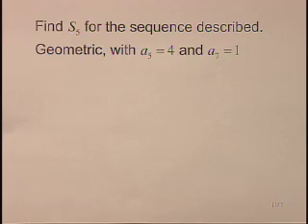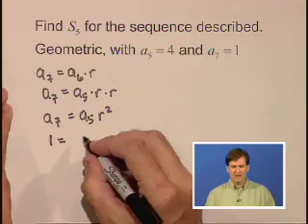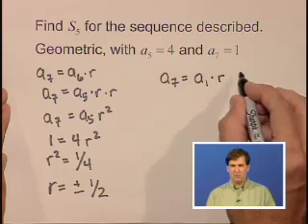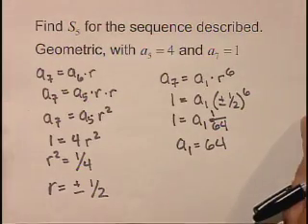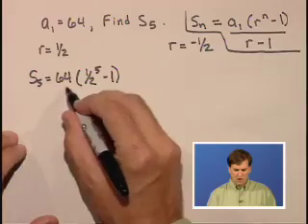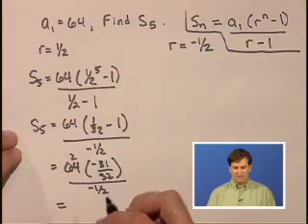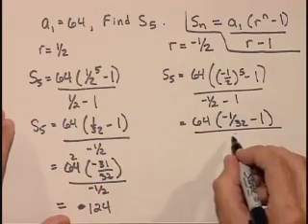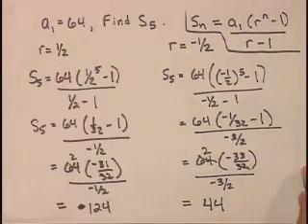Lial Intermediate Algebra Ch12 Ex07